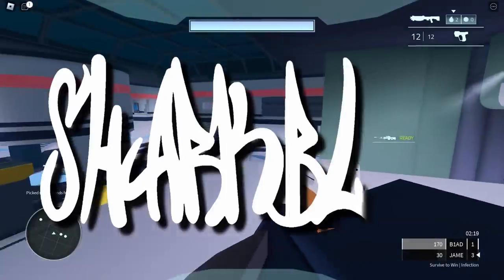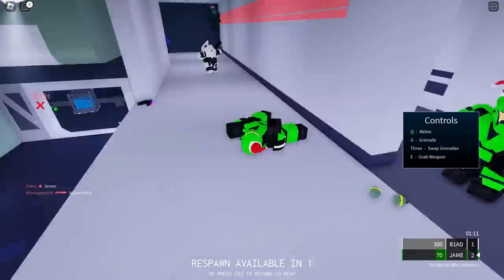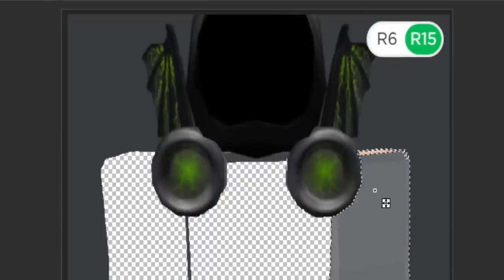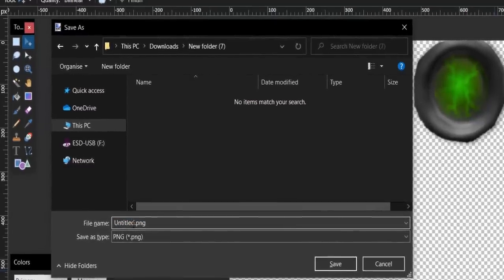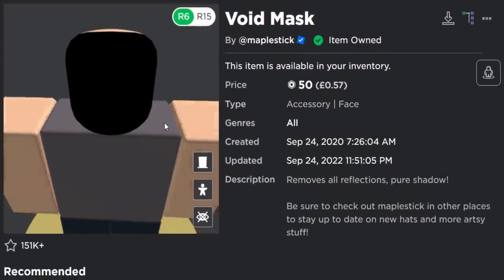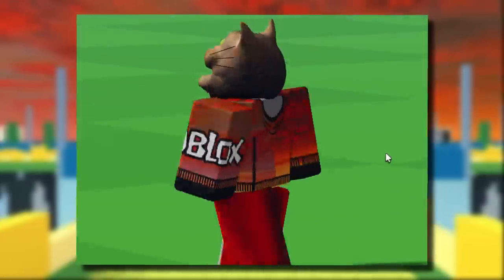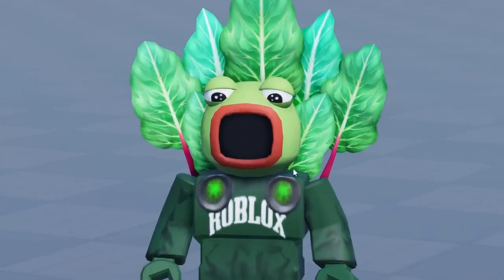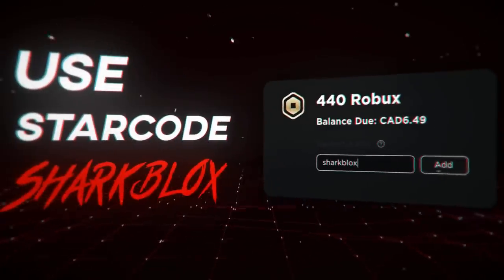Free T-Shirt + UGC Hood = Custom Dominus! (ROBLOX AVATAR TRICKS)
Creating DIY Dominus hats using a T-Shirt + a mask + almost any UGC hood!